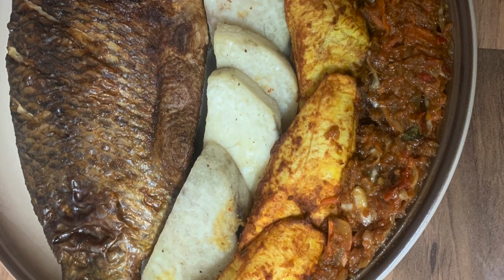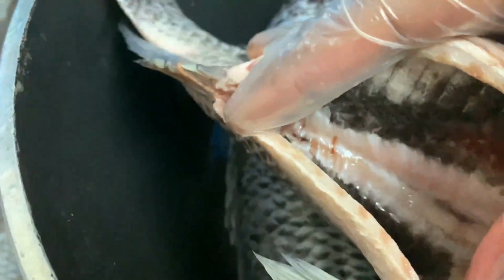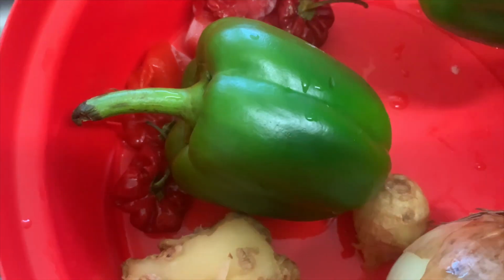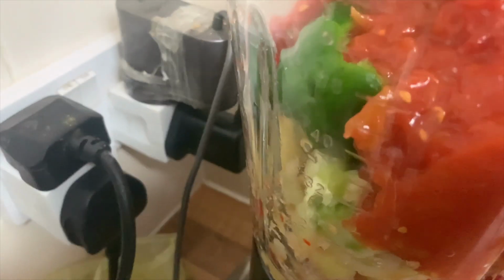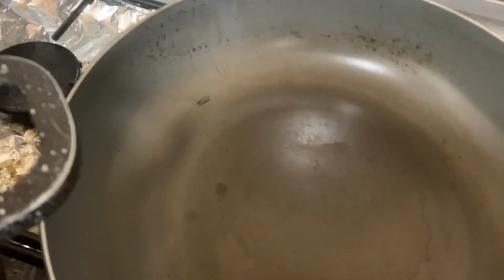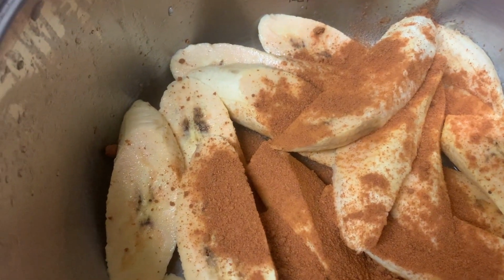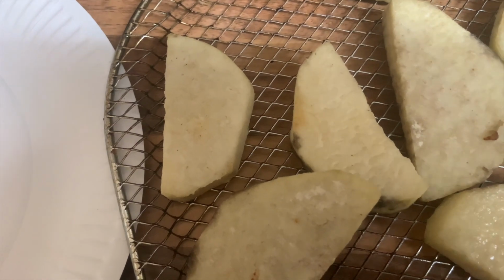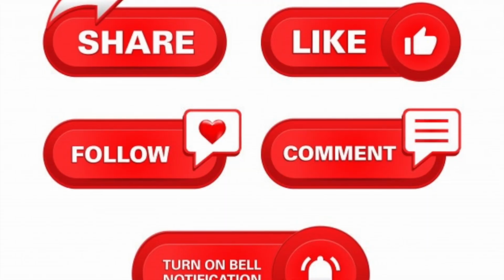👩🏽‍🍳💞Roasted Tilapia Served with Roasted Yam & Plantain With Fried Sauce: Seasoned with LOVE!💝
How to make this healthy and tasty mouth watering roasted tilapia fish served with roasted yam and plantain with fried sauce. This is very easy and quick recipe yet full with nutrient . Try this recipe and you will say thanks. The kids love the sauce and the fish even though they are not a fans of fish.

IWHATHealthyKitchen#ASMR#yam#healthyeating#healthyrecipe#fishrecipe#tilapiafishrecipe#easyrecipes#yummy#delicious#food#dinner#foodblogger#muslimyoutuber#youtubechannel